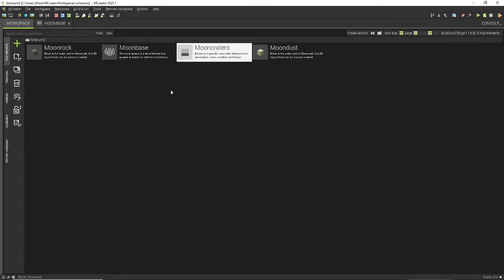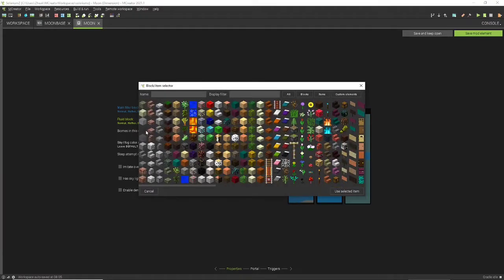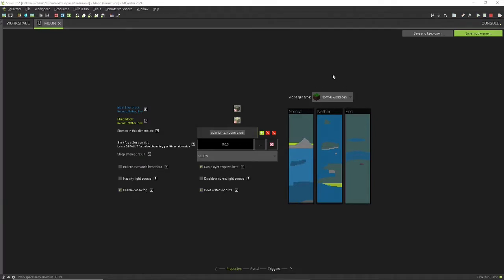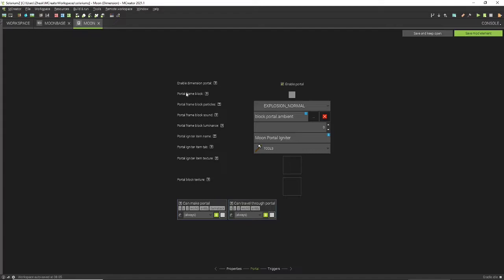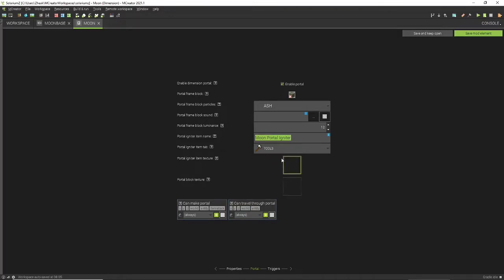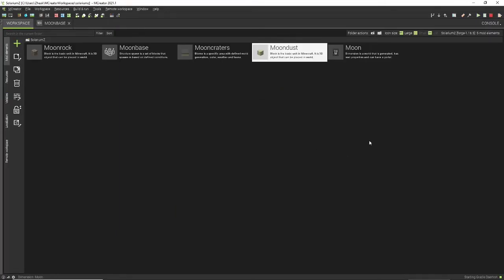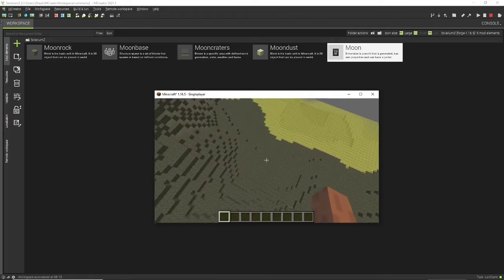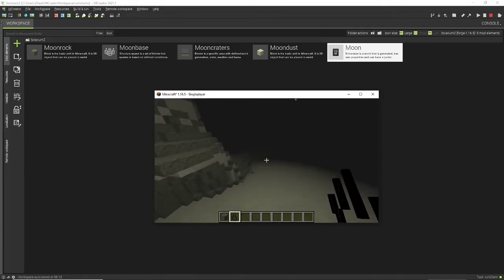How to Mod Minecraft : Dimensions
Making your own custom dimensions using MCreator